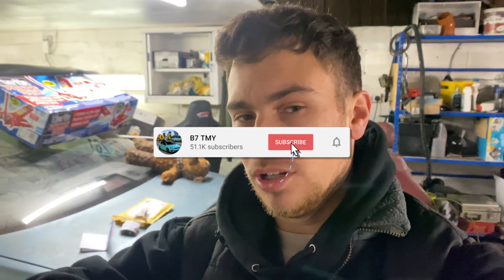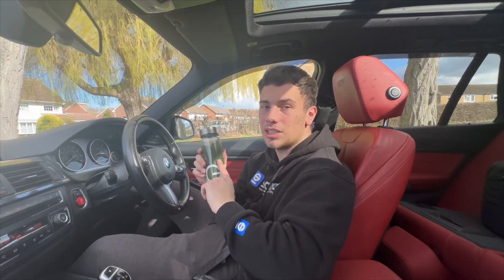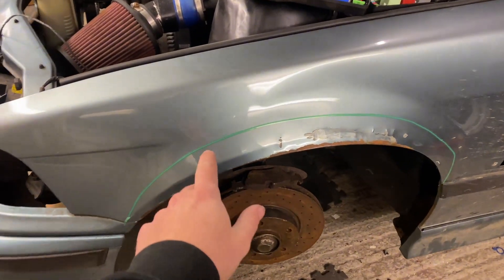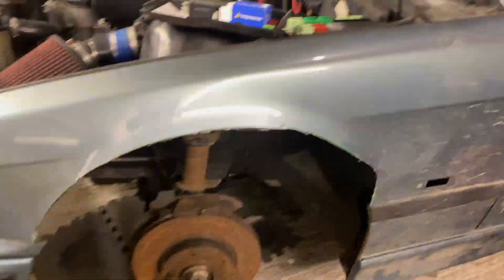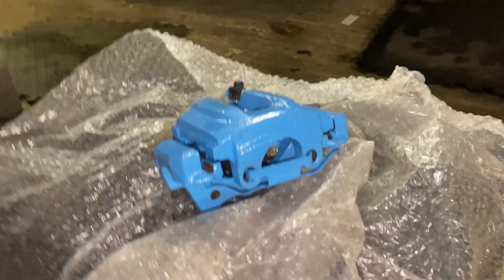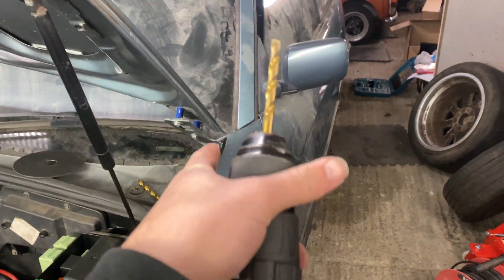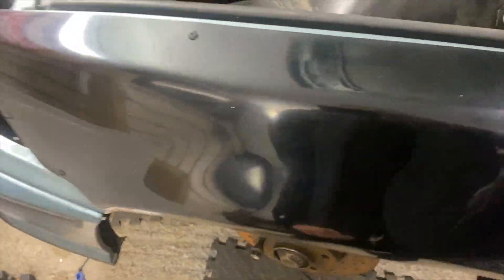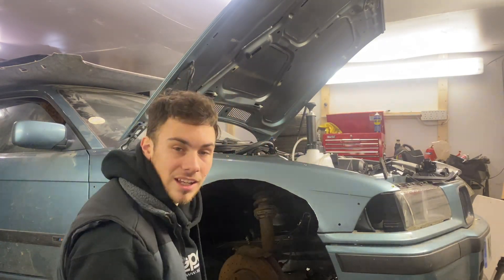NO GOING BACK NOW!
Click my link to get a 1 year supply of immune-supporting Vitamin D3K2 & 5 travel packs FREE with your first purchase

for car parts!

Xbox: B7TMY